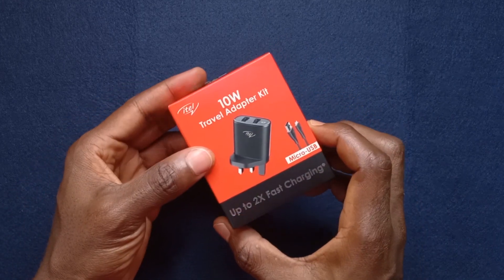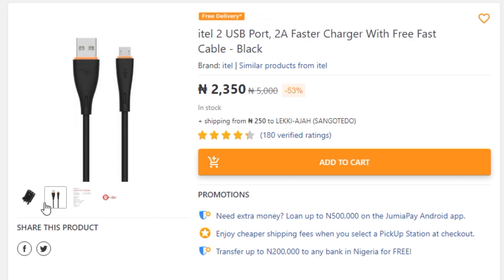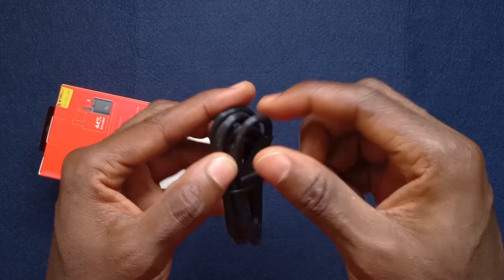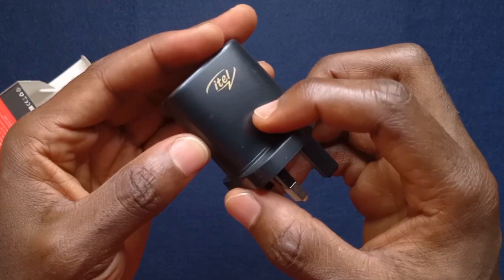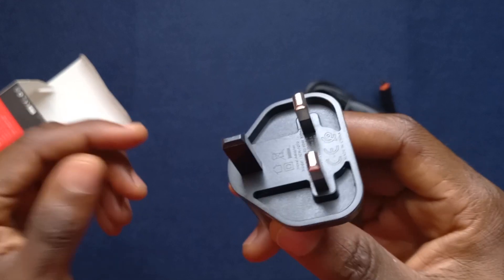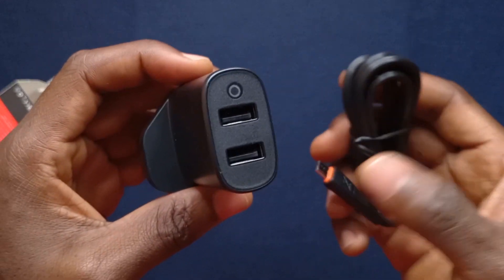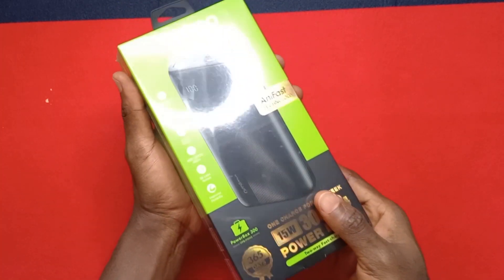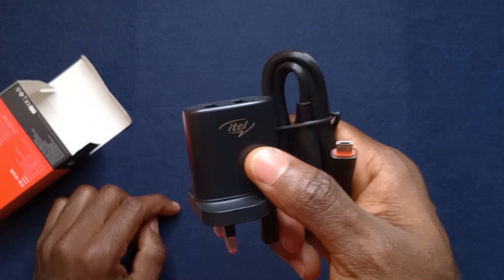10-Watt Itel Charger Unboxing (ICW-101U)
Unboxing the ICW-101U 10-Watt Itel charger.

– – –💻 Tools & Equipment 💻– – –